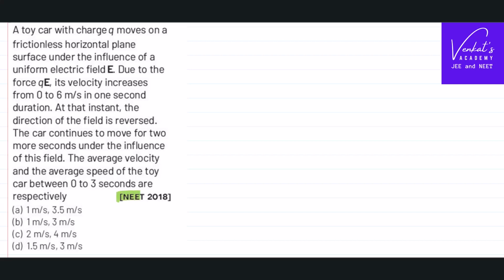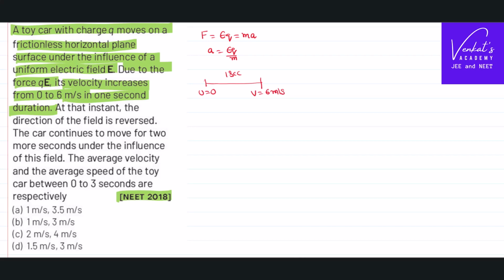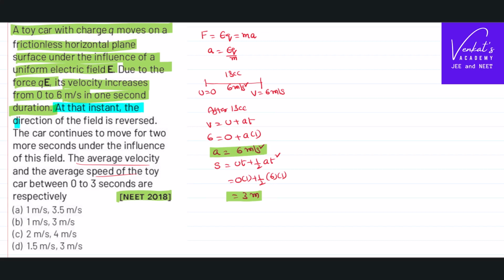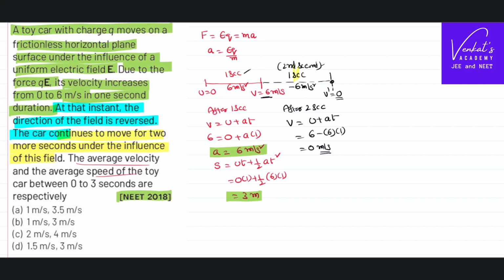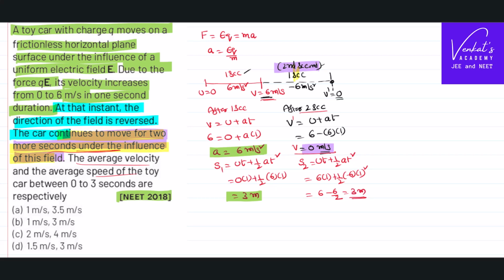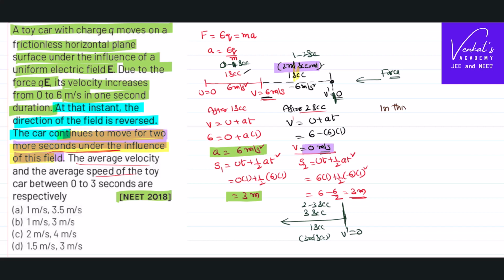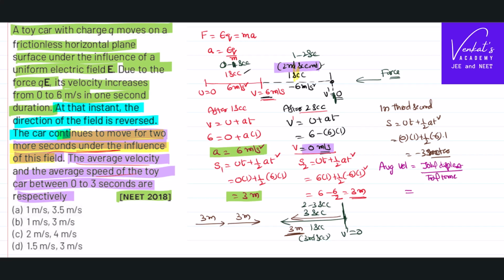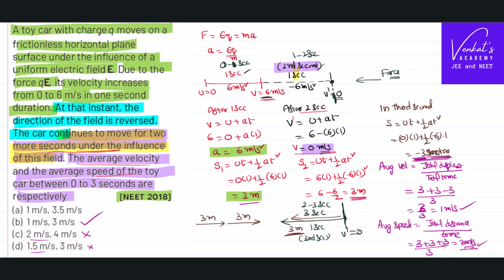NEET 2018 Motion in one dimension question finding average speed and avg velocity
NEET 2018 Motion in one dimension question finding average speed and avg velocity is solved here in this video.